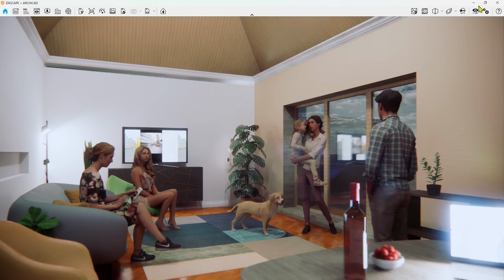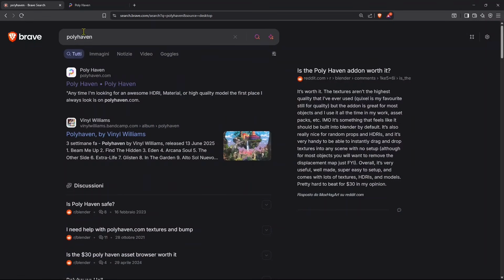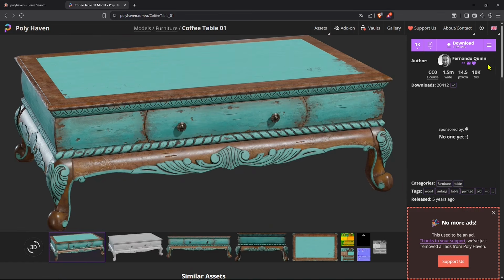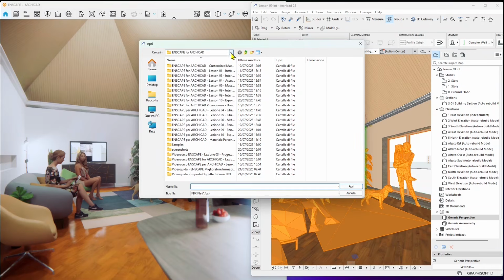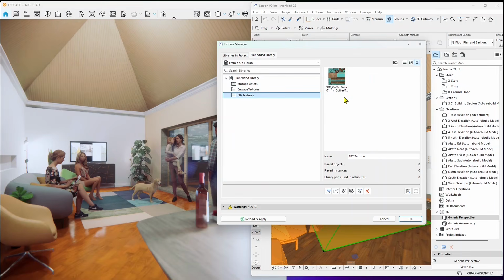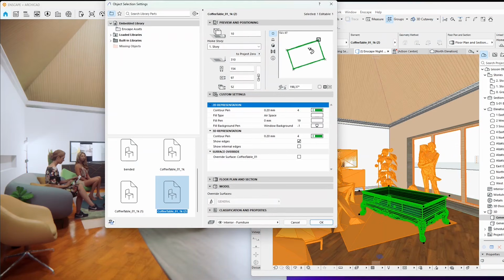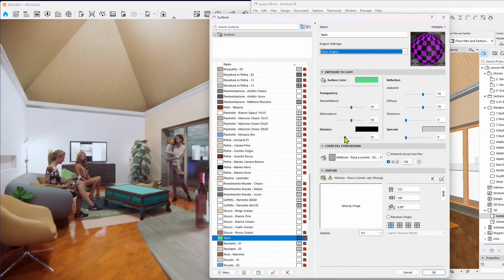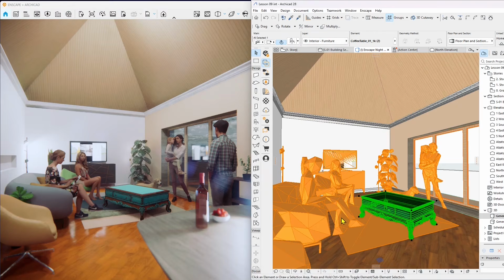Videoguide - Import 3D FBX Object With Material and Texture, From Polyhaven to Archicad and Enscape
Videoguide - Import External 3D FBX Object With Material and Texture, From Polyhaven to Archicad and Enscape